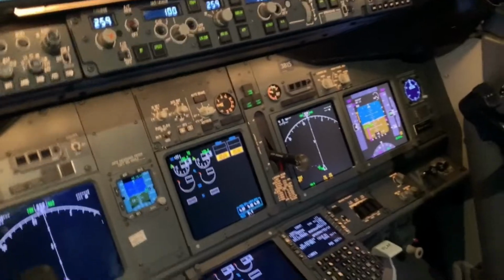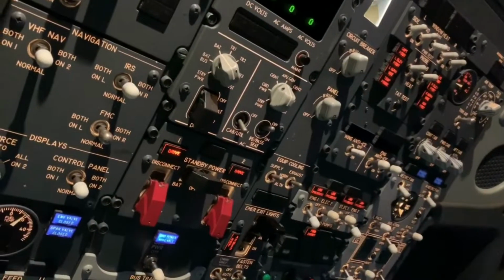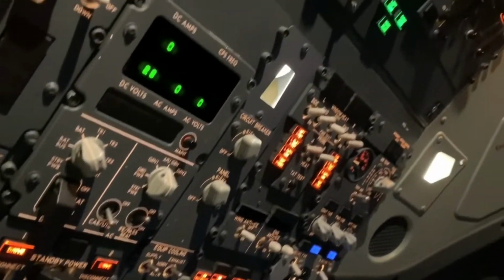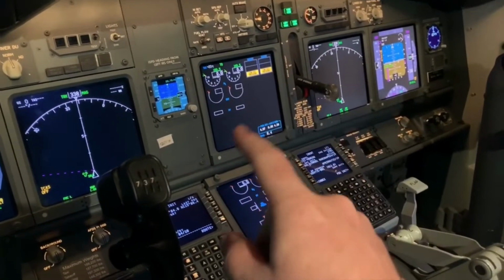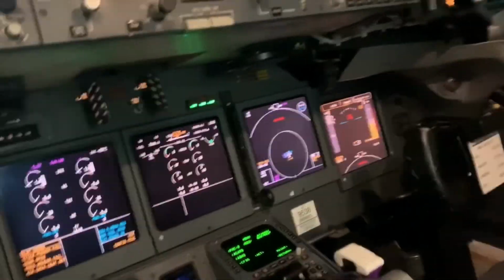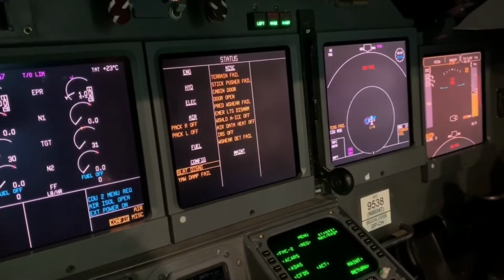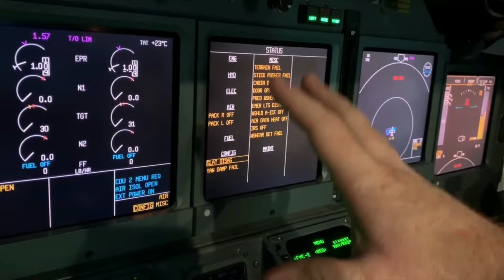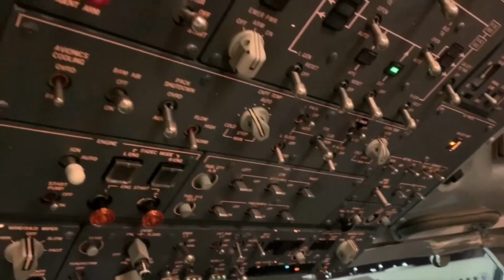Not My Faults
Short description of the Boeing 737 and Boeing 717 fault indications.